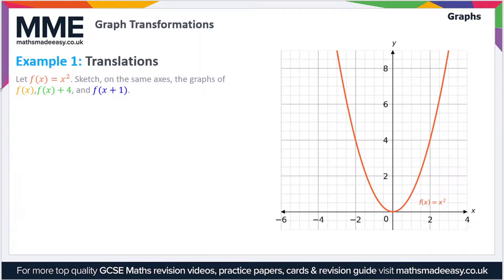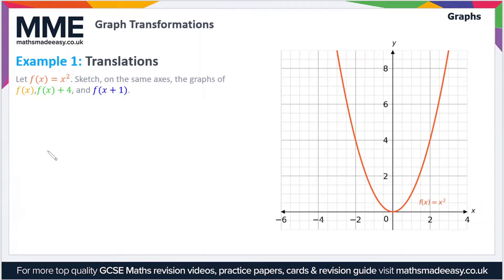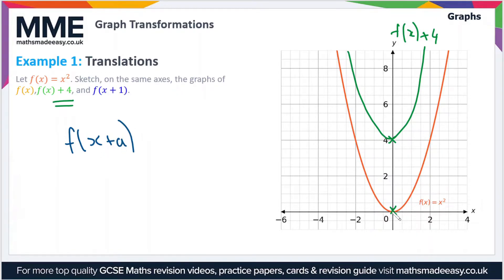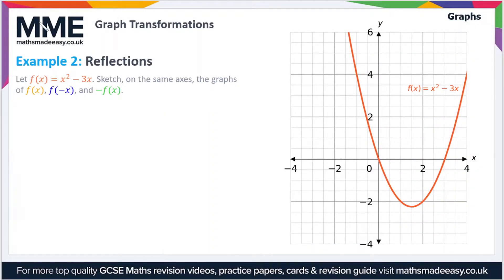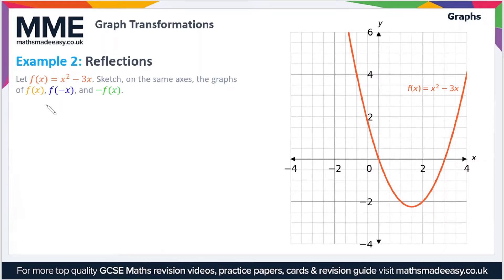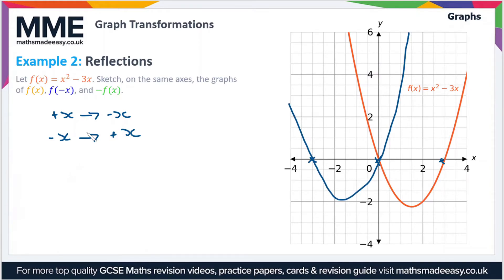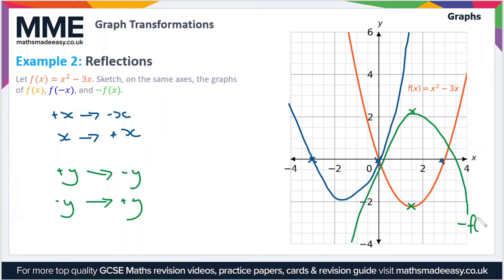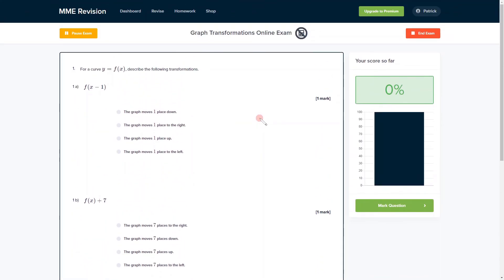Graphs - Graph Transformations Examples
This is the Maths Made Easy video on Graphs - Graph Transformations Examples

To see our Graphs - Graph Transformations Examples online exam click the following

TIMESTAMPS
0:00 Intro
0:05 Example 1: Translations
1:25 Example 2: Reflections
3:12 Outro